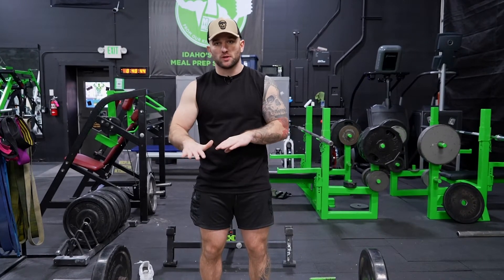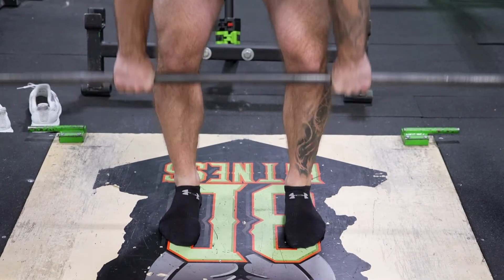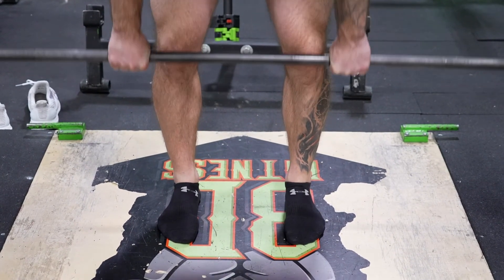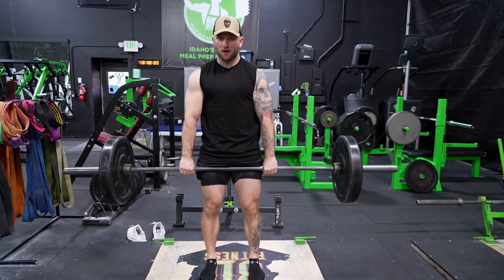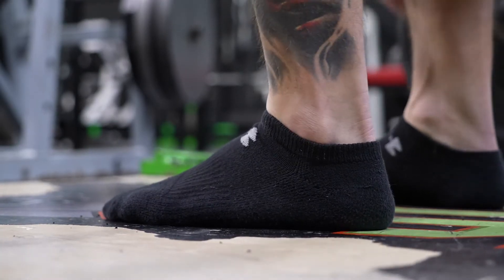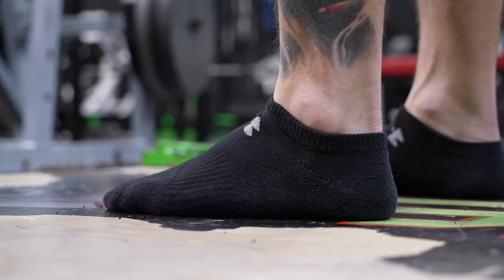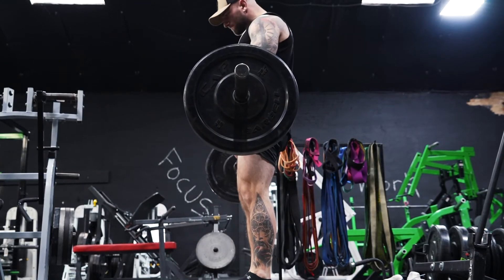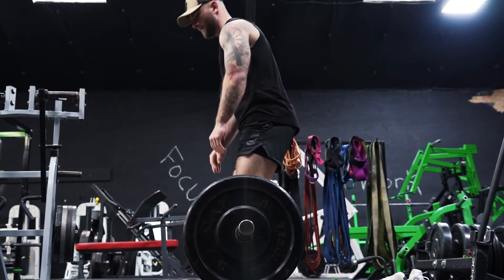Is It Better To Deadlift Barefoot?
The deadlift is one of the most essential movements which builds muscle and strength throughout your body. If you want to feel instantly stronger and more stable during squats, deadlifts, and other lower-body exercises, try this simple trick: Kick off your shoes. In this video, we explain the benefits of deadlifting in your socks.
Most sneakers have thick soles and raised heels to absorb shock and cushion your stride as you run. But these protective features can cause problems when you enter the weight room. They put the body in a completely different range of motion for some exercises, which can add undue stress to the spine, hips, and other areas.
Before you attempt a deadlift, you should be knowledgeable about ways to avoid injury. Knowing the proper form, grip, deadlift benefits, and ways to avoid injury are all essential aspects of a good lift.

Learn more about Deadlifting here: Deadlift to Build Muscle, Strength, and Power - GYMREAPERS

Gymreapers is based on the premise that NOTHING IS GIVEN, EVERYTHING IS EARNED. Progress takes time and grit because nothing is given and everything is earned.

Improve performance, relieve pain, and add stability to your workout program with durable gear that lasts. Self-improvement through Gymreapers is possible and drives us to work harder to propel you to your limits.